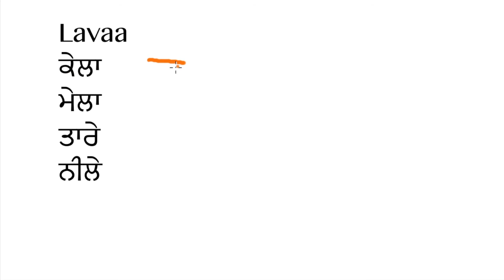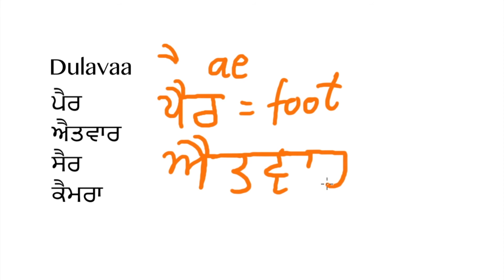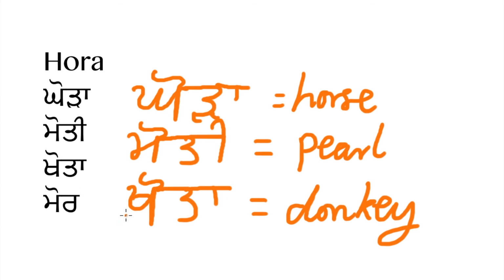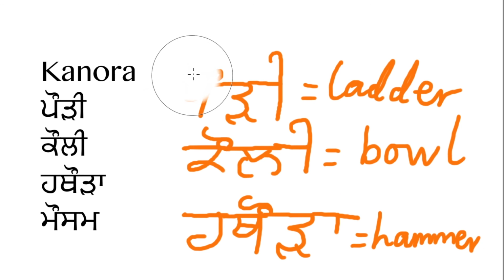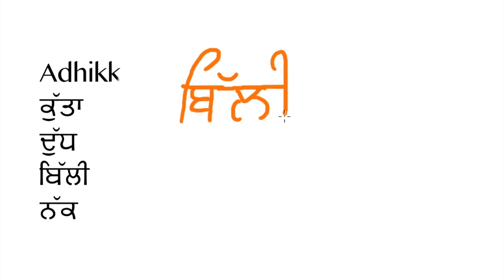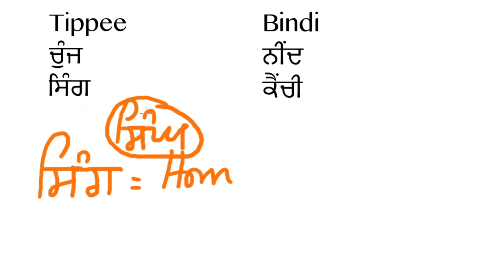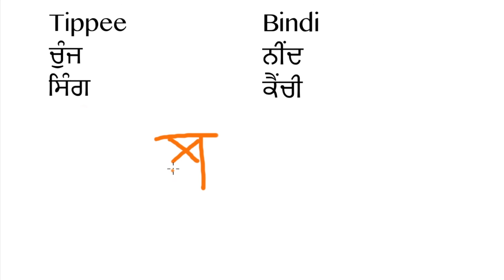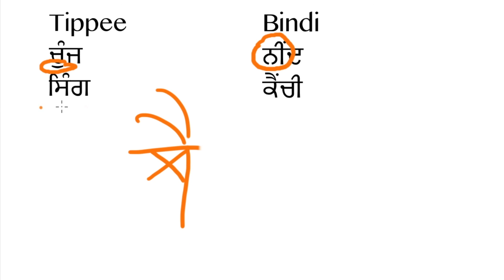Signs in the Gurmukhi Alphabet Part 2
In this video I cover some of the various signs used with Gurmukhi letters to alter their sounds.

We look at the:

Lavaa
Dulavaa
Hora
Kanora
Adhikk
Tippee
Bindhi